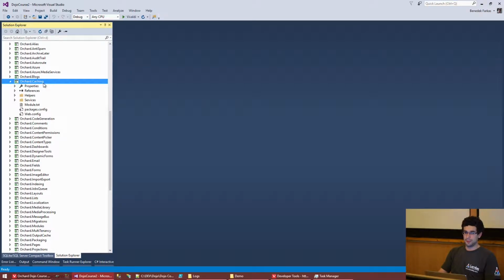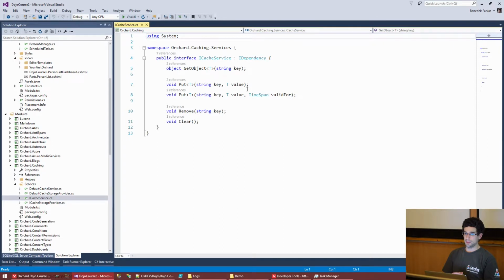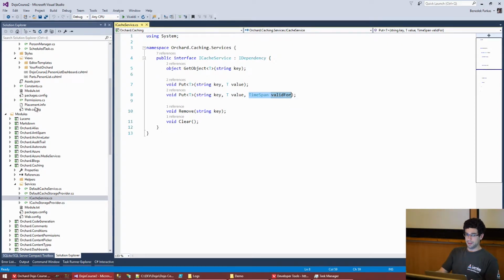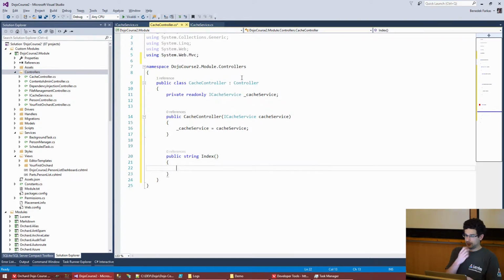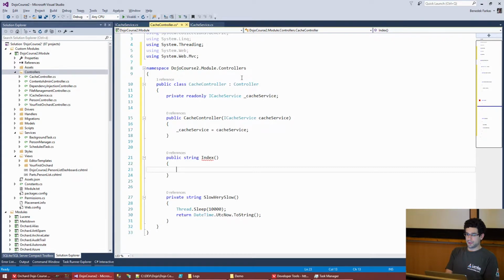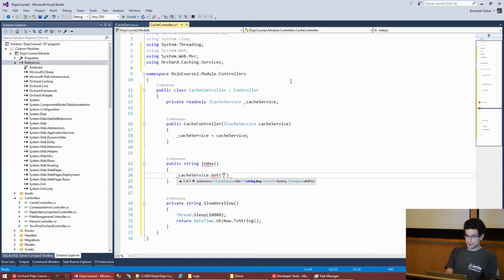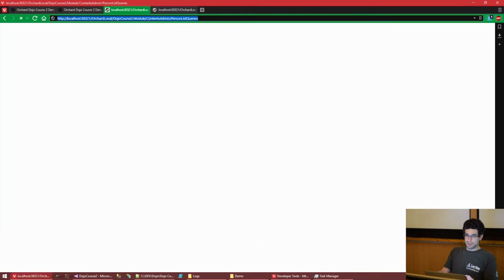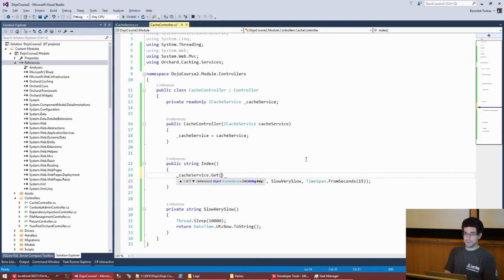Dojo Course 2 (33) - Caching API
- Caching API